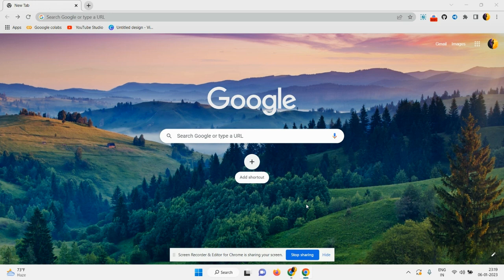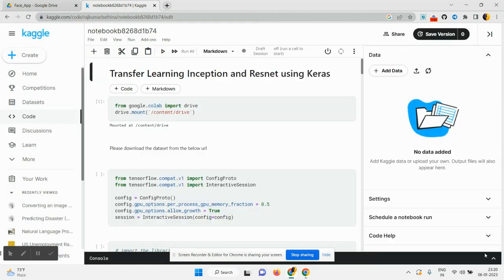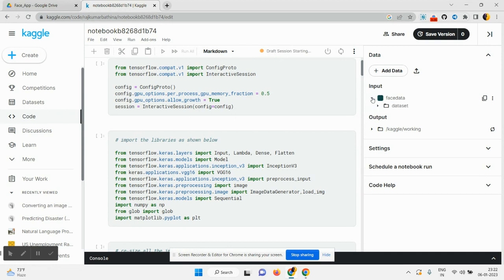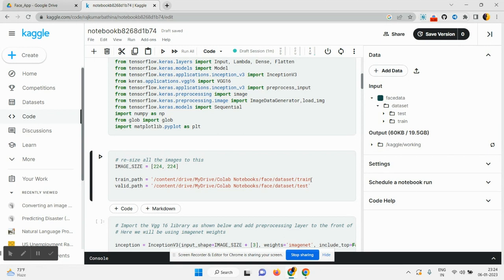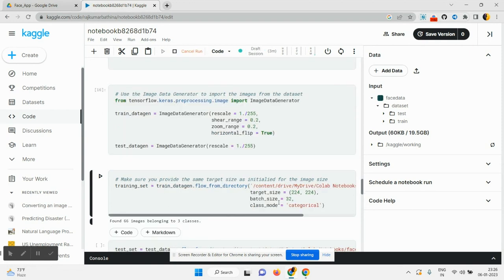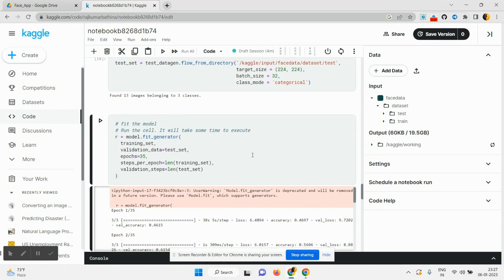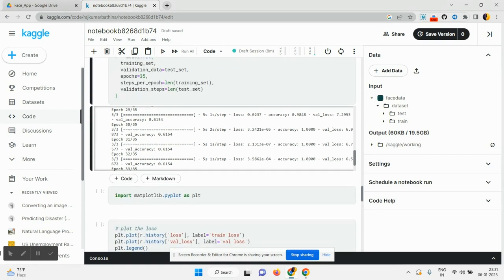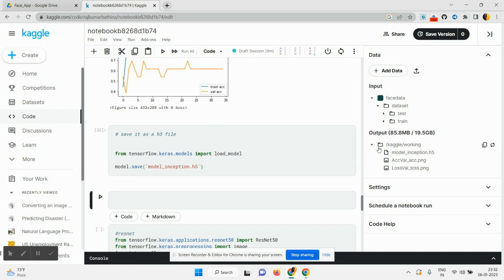How to upload Google Colab notebook into Kaggle